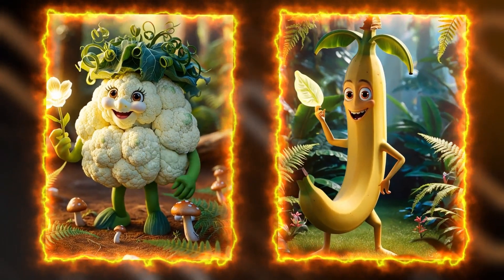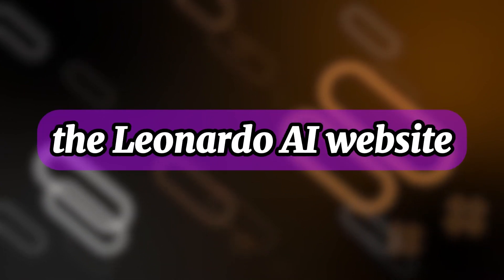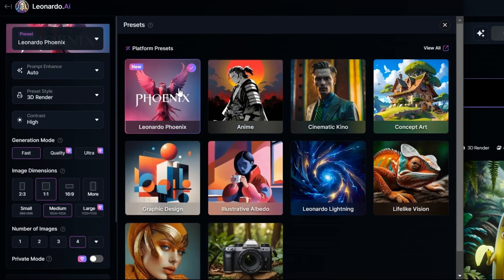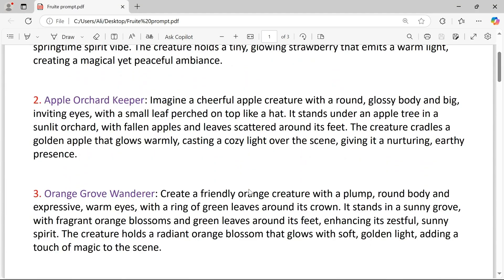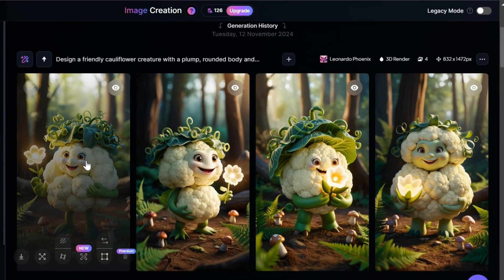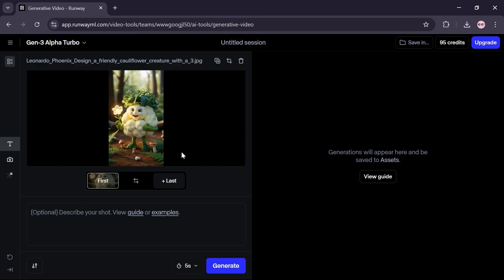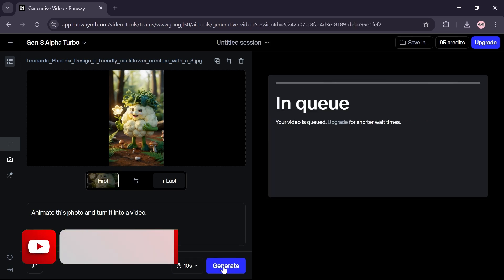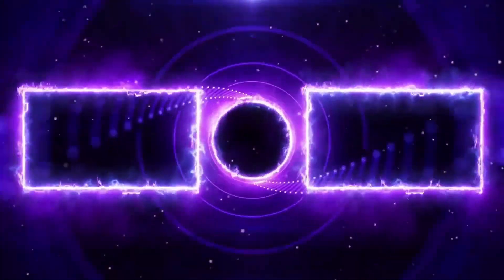How to Create Viral 3D Fruit Character Videos | Runway & Leonardo AI Guide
Want to learn how to create viral 3D fruit character videos and get 100K views or more? In this video, I’ll show you step-by-step how to use powerful tools like Runway and Leonardo AI to create cute and captivating 3D fruit characters that attract viewers and boost your views. By combining these tools and optimizing your content for YouTube, I'll help you take your videos to the next level! 🚀

💡 What You'll Learn in This Video:
✅ How to Create 3D Fruit Characters with Leonardo AI: A complete tutorial on crafting fun, eye-catching fruit characters with viral potential.
✅ Editing and Enhancing Video Quality with Runway: Learn how to edit your animations with Runway’s advanced tools to make them even more engaging.
✅ YouTube Optimization Strategies for More Views: Tips and tricks for using keywords, creating attractive thumbnails, and writing titles that drive clicks.
✅ Tips for Making Viral Videos with Animated Fruit Characters: Essential principles to capture your audience’s attention and keep them watching.

💡 Why You Should Watch This Video:
If you’re looking to get your videos noticed on YouTube and reach high view counts quickly, this video will show you how to create engaging and creative 3D fruit character videos with advanced tools. Mastering these techniques will help you stand out in the world of viral content creation and accelerate your channel’s growth. 📊✨